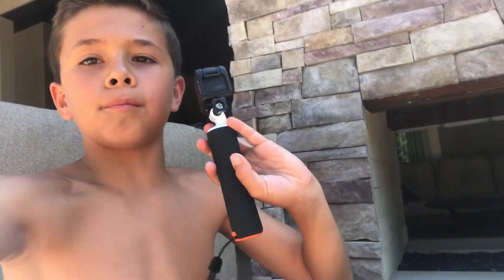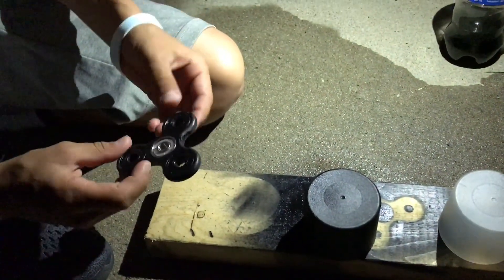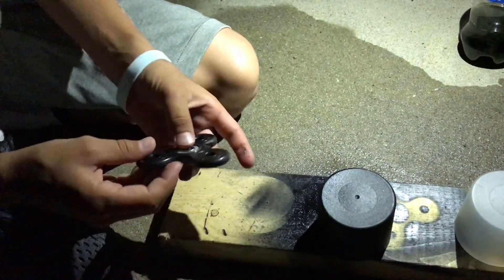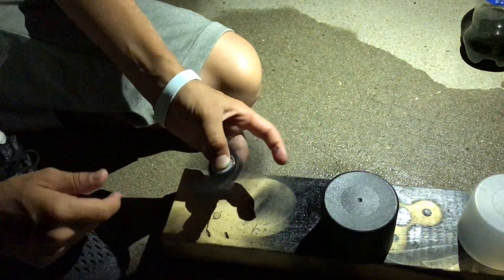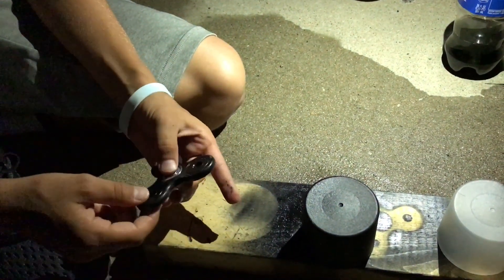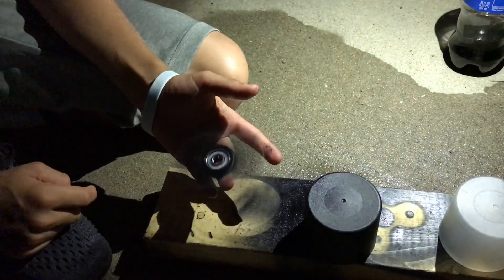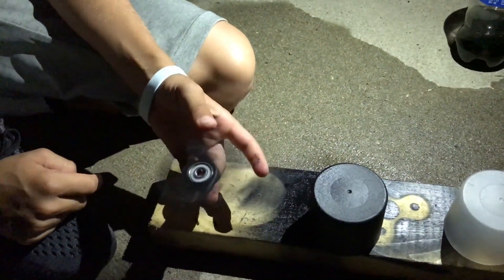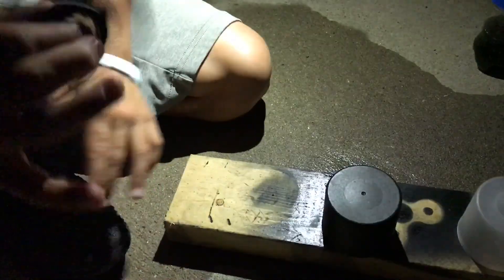Plasti Dipping A Fidget Spinner